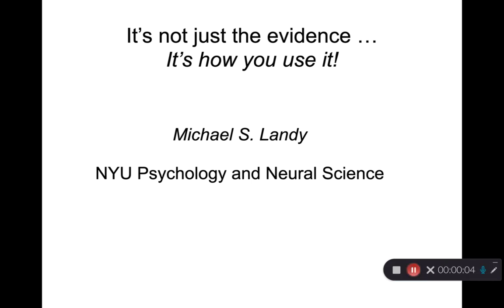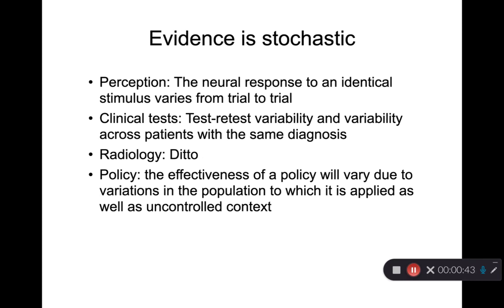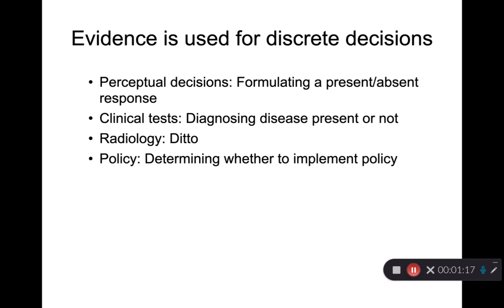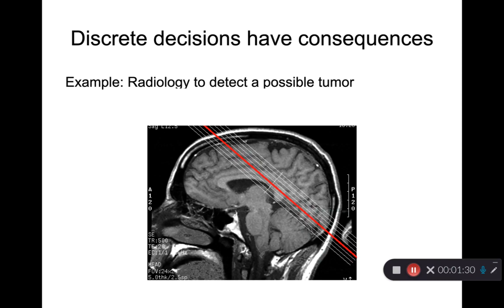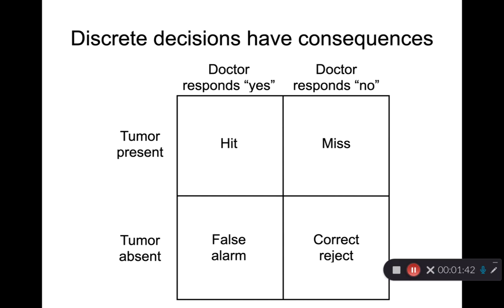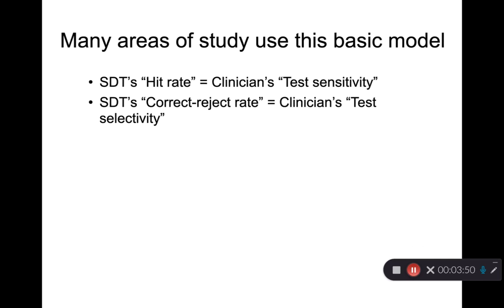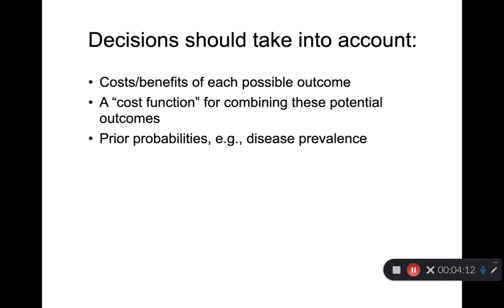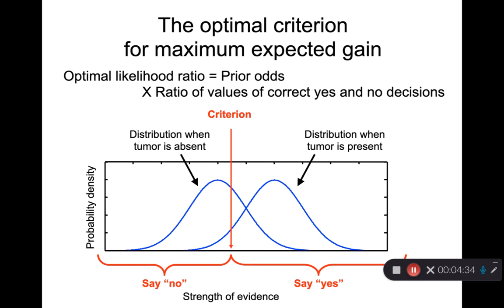It's not just the evidence ... It's how you use it!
A brief introduction to decision-making with uncertain evidence (statistical decision theory) as presented at a faculty symposium on Evidence at NYU that took place April 9, 2021.